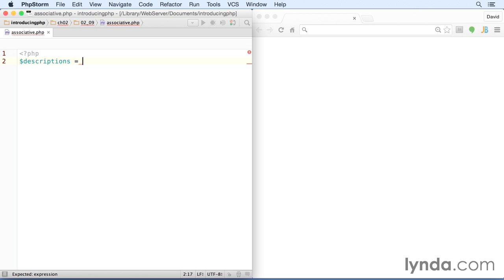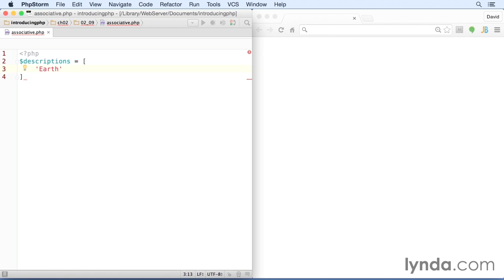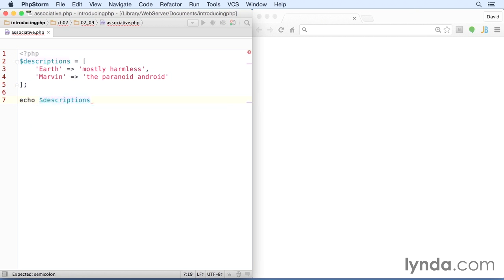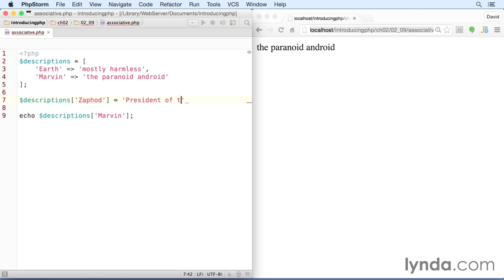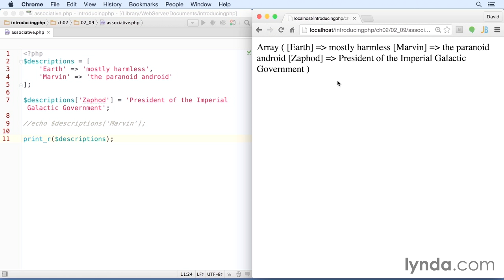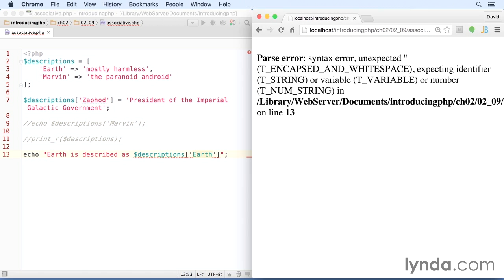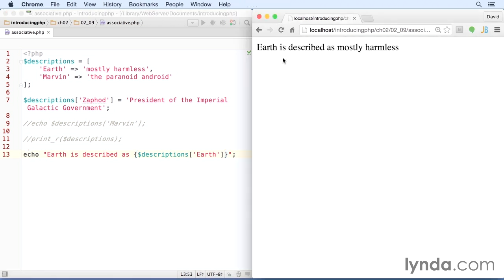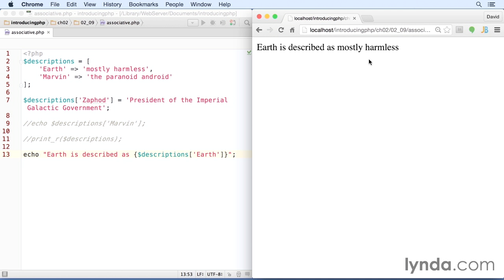02 09 assoc array